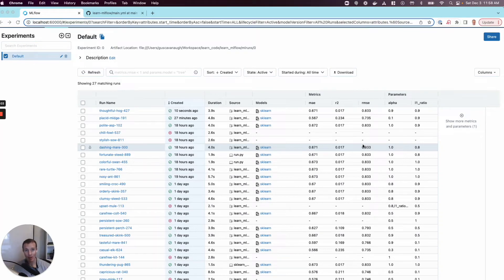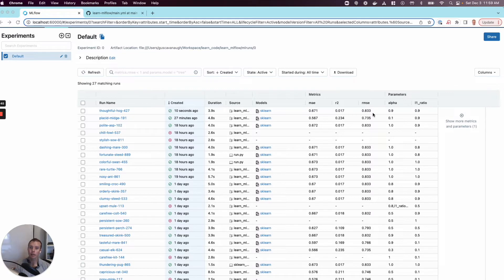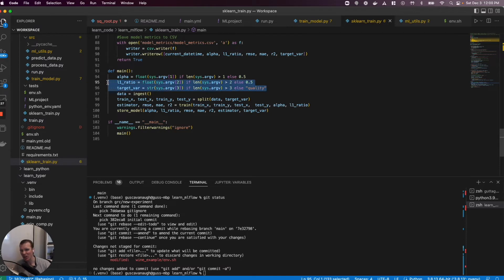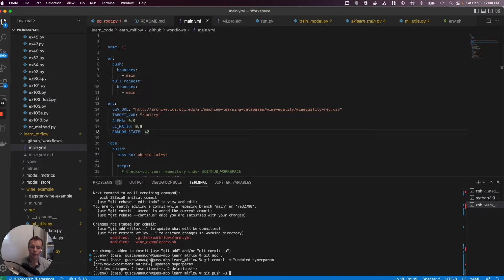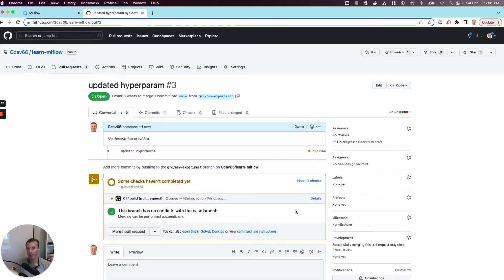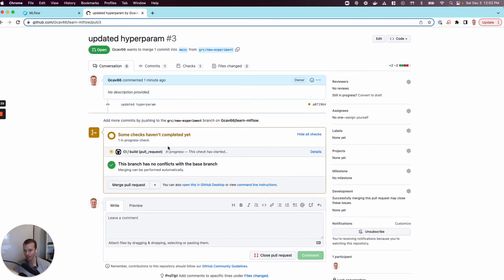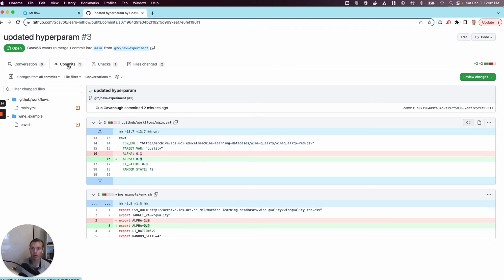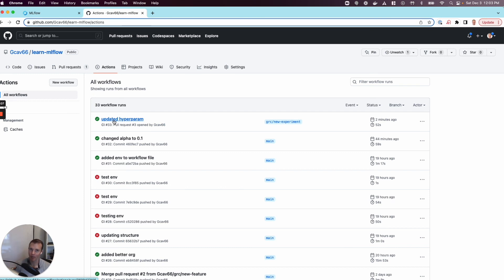Learning more about MLflow and CI/CD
- In this simplistic example, combining mlflow and github-actions to get closer to an automated pipeline that won't cause software engineers to smash their faces against their keyboards

Objective:
- When my model improves, check my code into Github to share with my make-believe team.

MLflow gives me:
- the experiment tracker (for me, as a noob, a UI where I can see if the model iz gooder or not)
- a packaging tool so that I reproduce my project on another machine (mlflow run this thing vs. a bunch of linux and python commands)

Github gives me:
- Google docs for code (tracks every change with versions so I can see who did what and rollback if needed)
- Github Actions, which automatically builds and runs my project on each code change. So even though I pinky swear this code works on my machine, GH-Actions will verify by spinning up some compute in the cloud and running my code
- I also have my hyperparameters (one key lever you can pull on to improve the model) in my gh-action config file, to make it easier to see exactly what is changing between experiments

I'm only scratching the surface, but it's nice to see how well these tools work together to help build an automated ML pipeline.